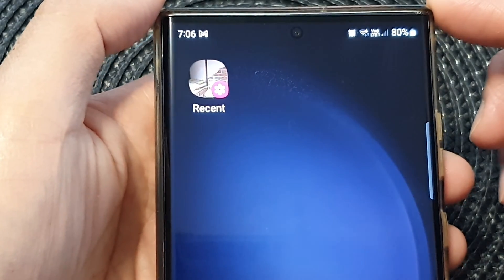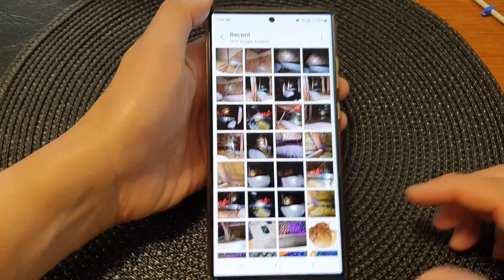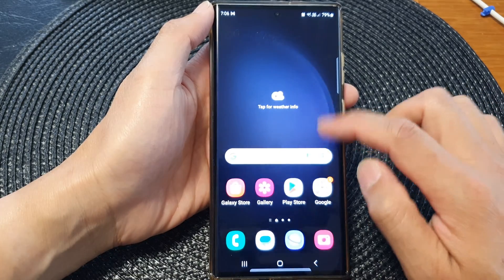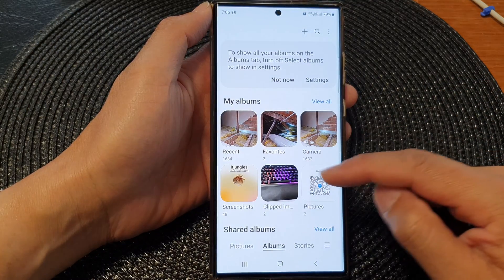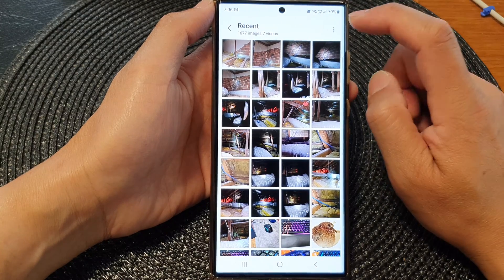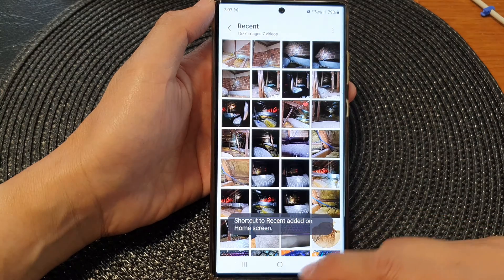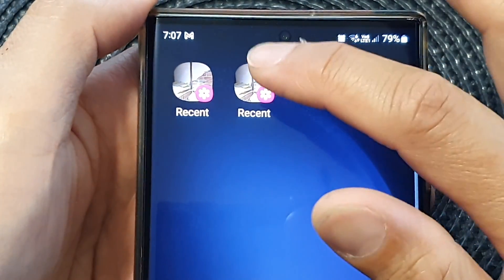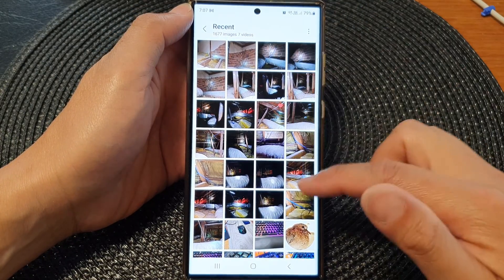Galaxy S23's: How to Create Home Screen Shortcut to Open Recent Pictures/Videos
In this exciting tutorial, we'll show you how to create a home screen shortcut on your Samsung Galaxy S23, S23+, or Ultra to access your recent pictures and videos instantly. It's a game-changer for those who cherish their memories and want quick access to their media.

🔍 Benefits:

✅ Instant Access: No more digging through your gallery app. With this shortcut, your recent pictures and videos are just a tap away.
✅ Time-Saver: Save valuable time when you need to show off your latest snapshots to friends and family.
✅ Memory Lane: Relive your favorite moments without the hassle of scrolling through your entire media library.
✅ Personalization: Customize your home screen and make it unique to you.

In this step-by-step guide, we'll walk you through the process. It's beginner-friendly and ensures that you can set up the shortcut in no time.

Join us in unlocking the power of your Samsung Galaxy S23 series. Don't miss this chance to streamline your mobile experience and cherish your memories effortlessly. Let's dive in! 📱✨